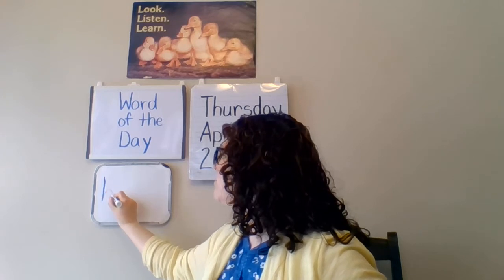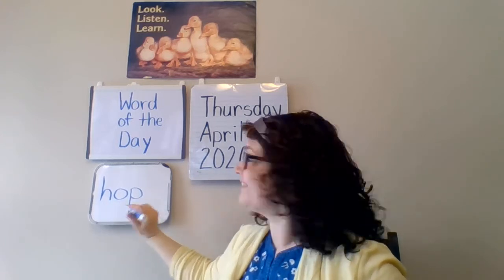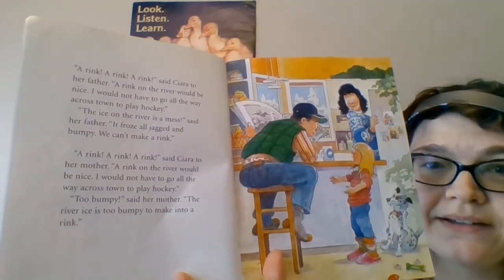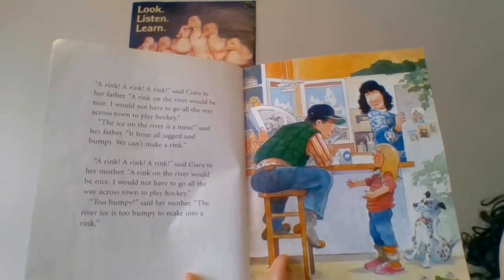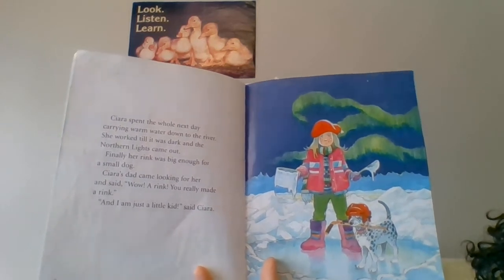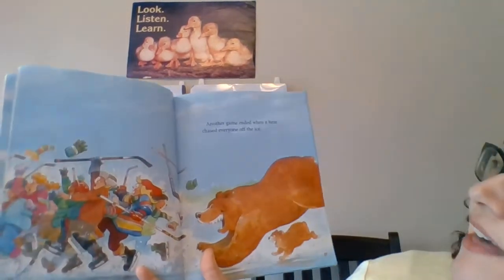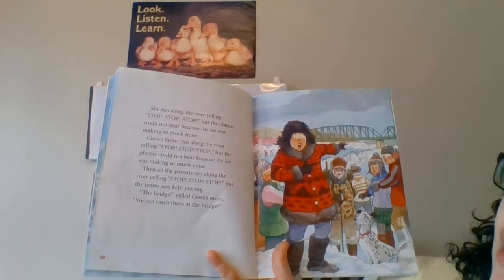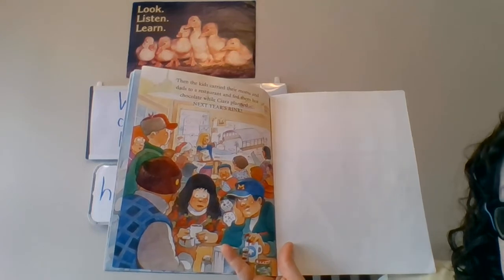Daily Check-in - April 2, 2020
Hello! This is my fist try at posting a video, and I hope you like it! The story I read today is called Just One Goal! by Robert Munsch.